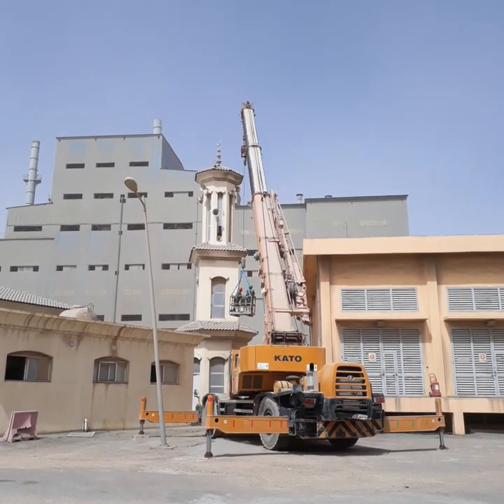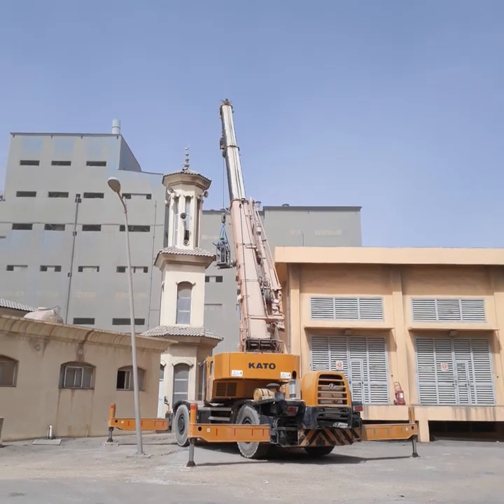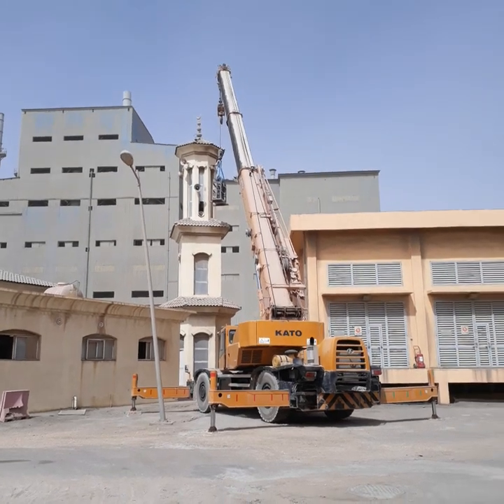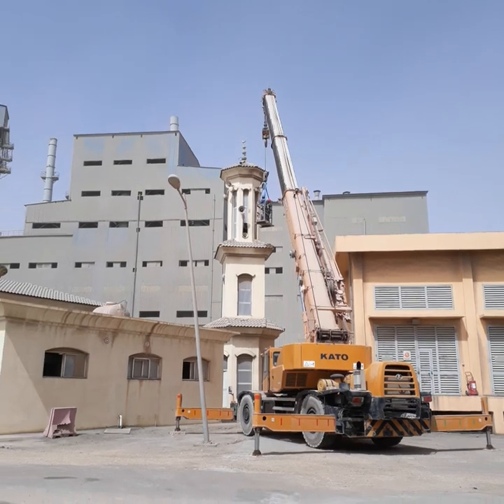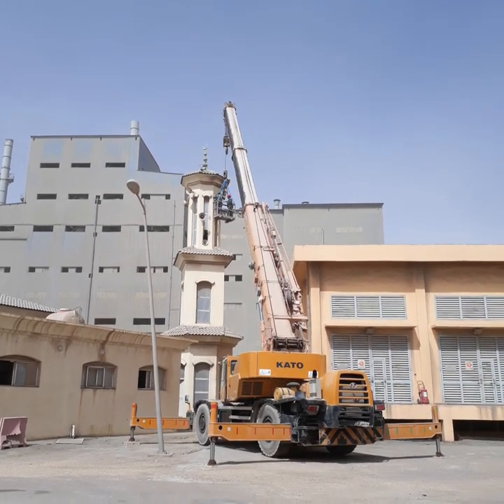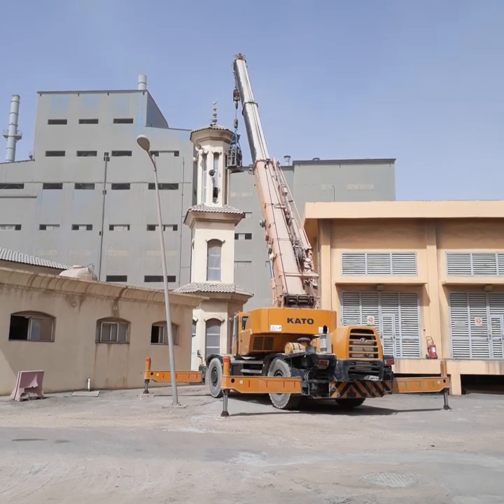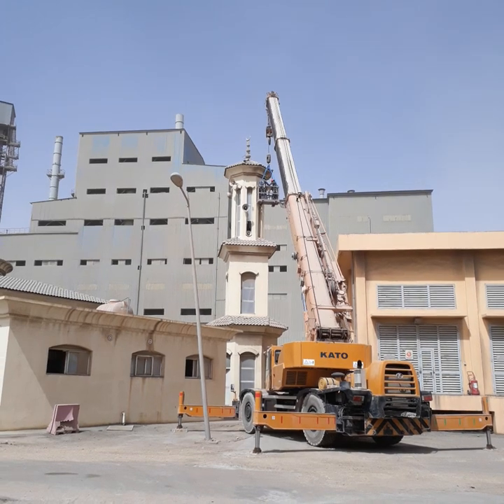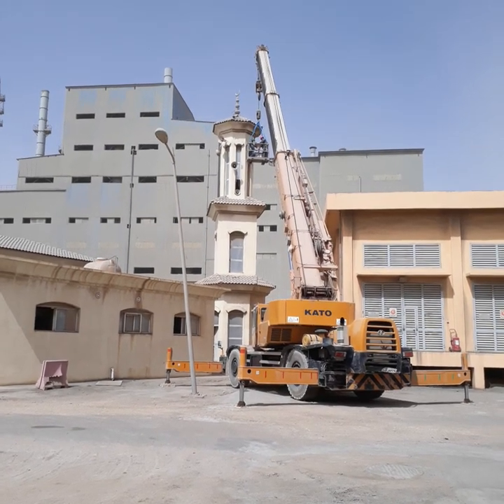Lifting Operation (Minor) in Manufacturing Industry - 21 September 2020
Lifting operation is one of the critical activities in a construction industry, oil and gas industry, but for manufacturing industry most lifting operations are not hazardous and controllable ex. lifting only materials used in maintenance and shutdown activities to be lifted up at elevated areas.

In the video presented, only lifting two persons and 4 small speakers to be installed in the top of the mosque for sound system intensification.

Minimum safety acceptable standards met and "practical safety approach" was applied as long as ther is no "IDLH" (Immenent Danger to Life and Health)...

Engr. Sotero L. Nepomuceno Jr
OSH Engineer